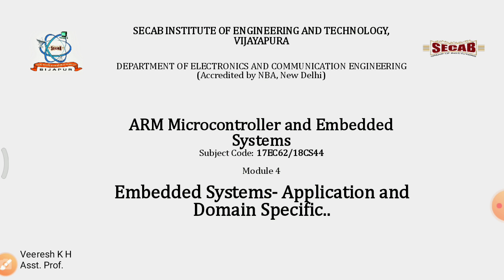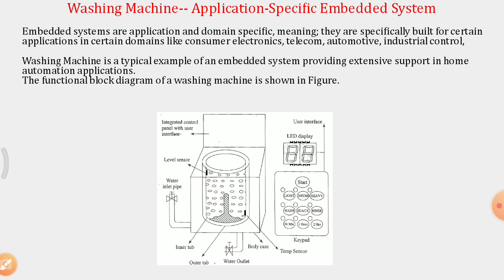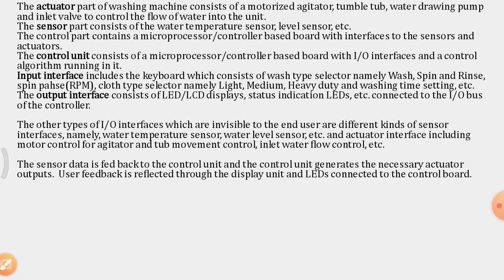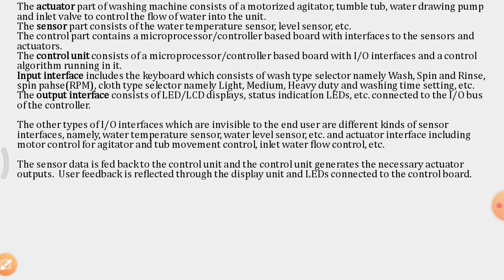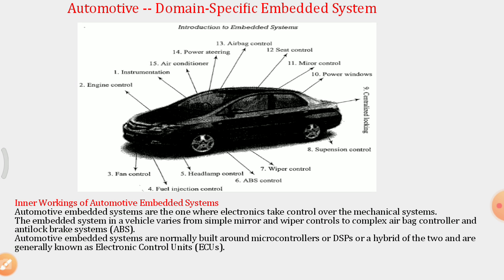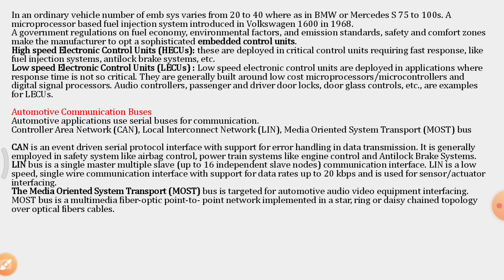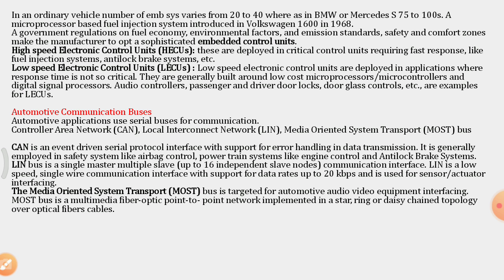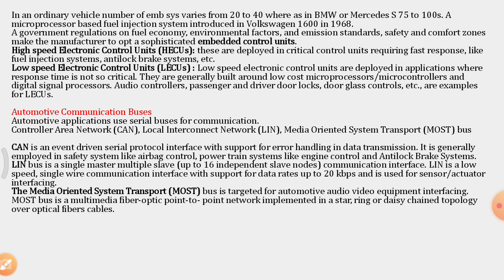Embedded system - Application and Domain Specific | 18CS44 | 17EC62 | Veeresh H